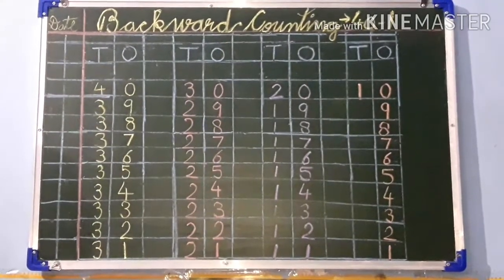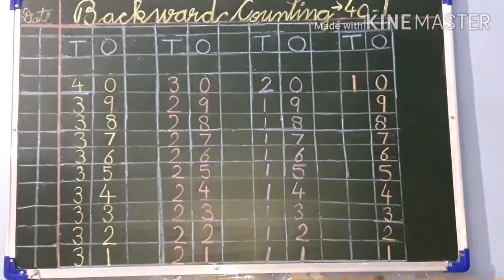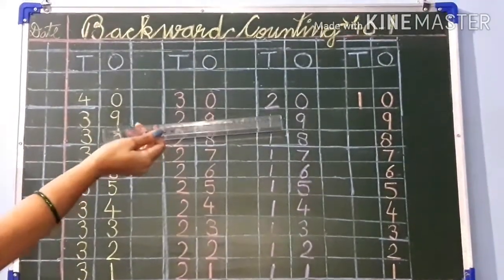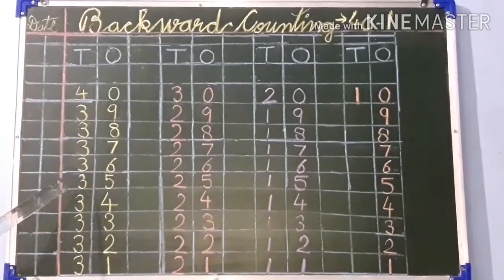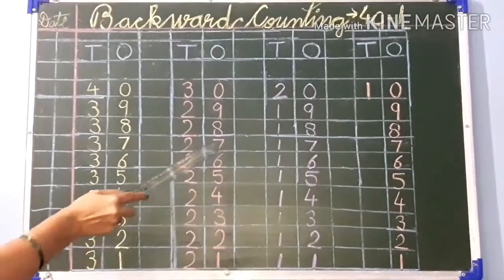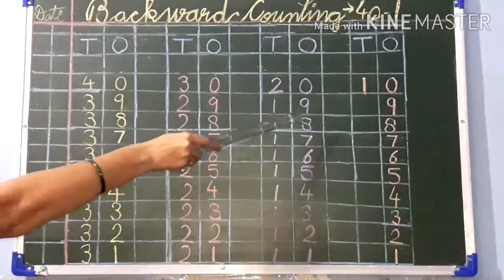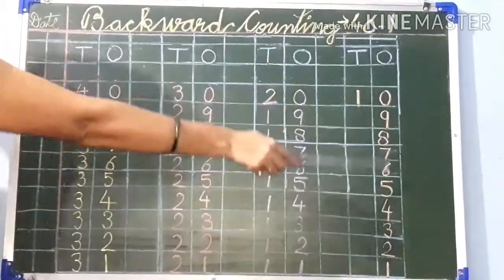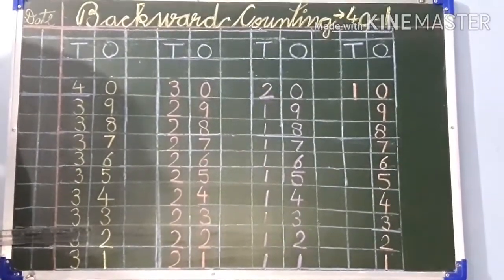👩‍🏫✍Backward Counting (40 - 1).